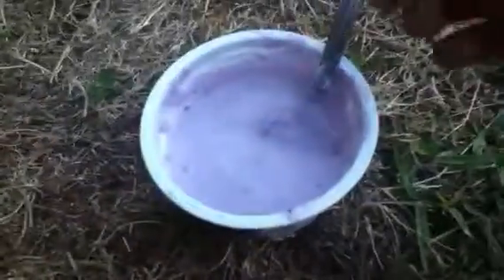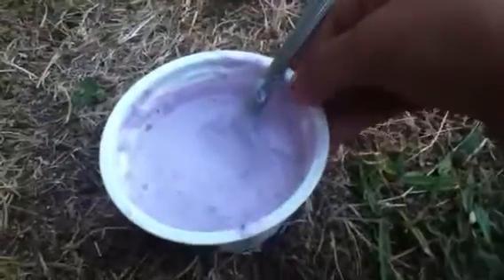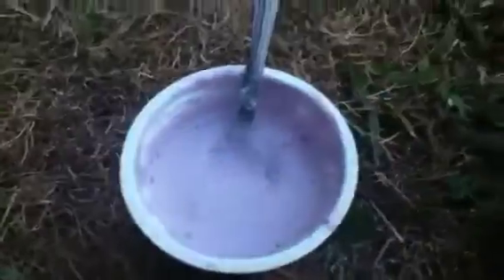Chobani food review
Hey guys today I'm going to review this Greek yogurt called Chobani